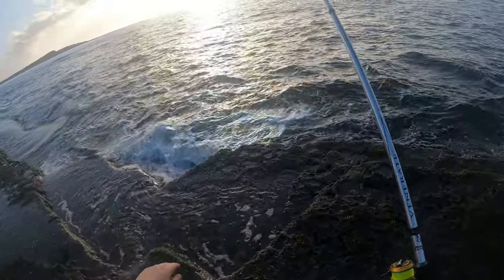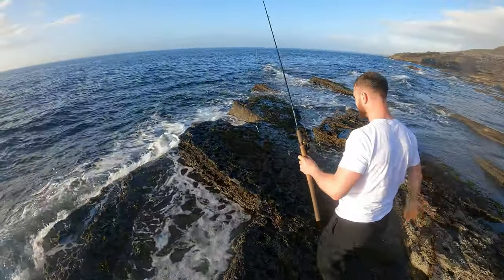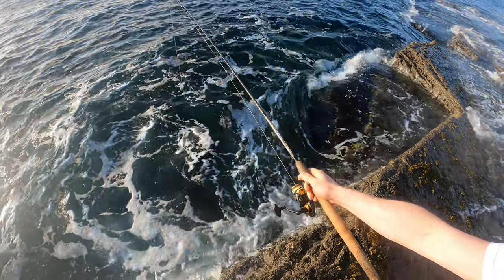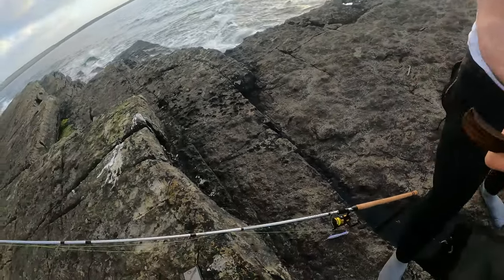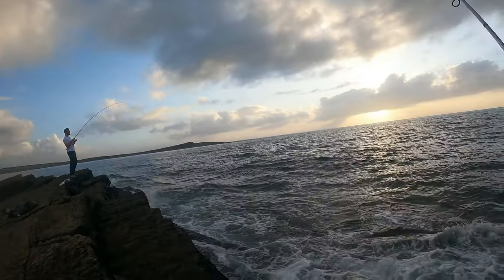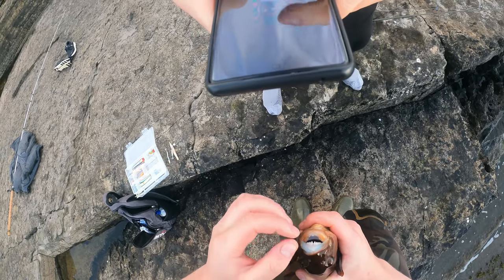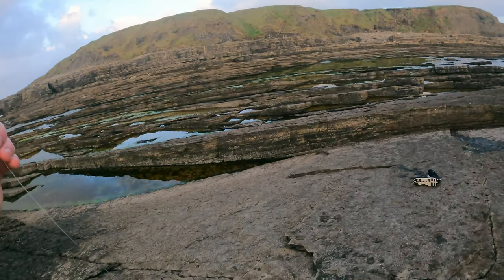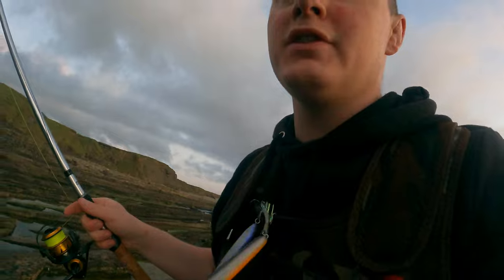Wrasse Fishing West Of Ireland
Myself and beginner Joe hit the shore in search of some wrasse🐟 Make sure to stick around to the end for a bonus clip of a short conger session!!

Unfortunately the go pro had other plans that day so this was the only salvageable footage from the conger session 😭 But we pulled a monster out 🤙

00:00 - Intro
00:36 - The Mark
02:04 - Jigging For Wrasse
05:23 - Joe Gets His First Wrasse
08:32 - Pollock Jumping
13:27 - Ending
14:14 - Conger Eel Post Credits